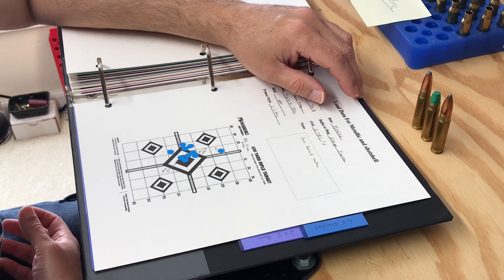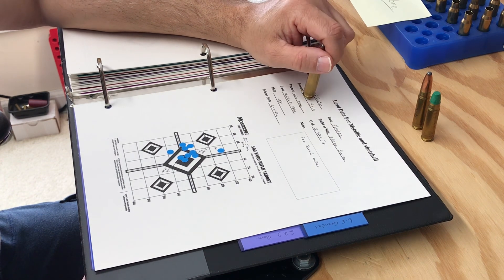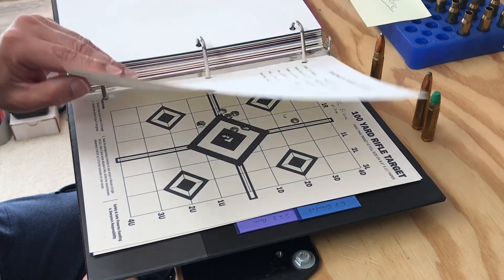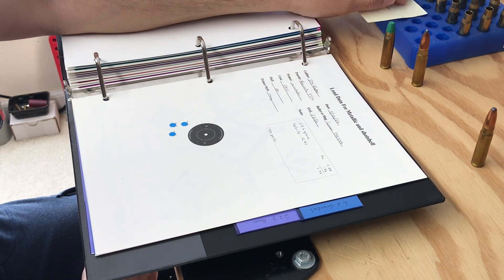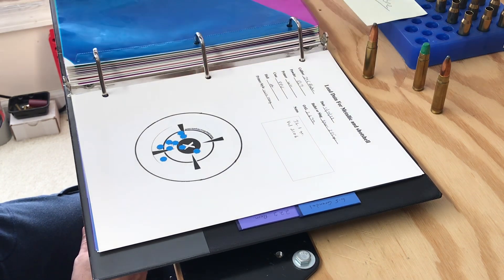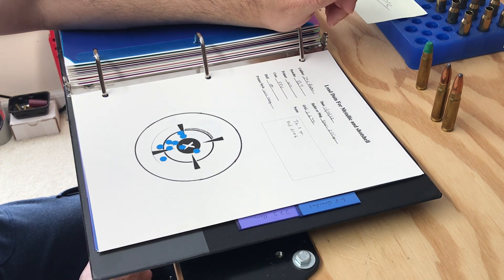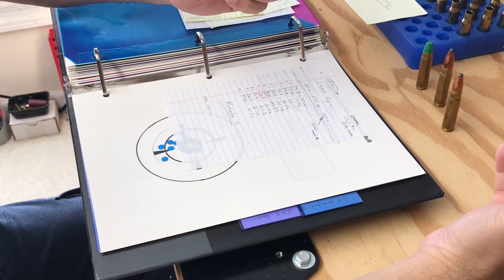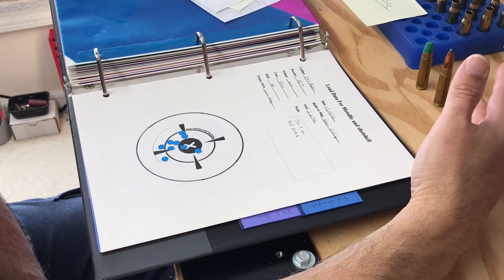375 raptor video update for a viewer